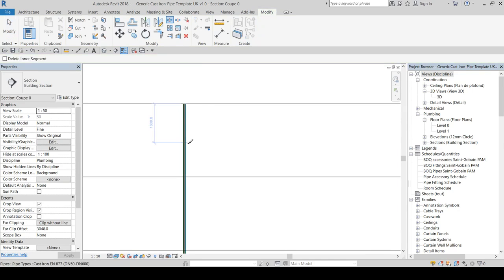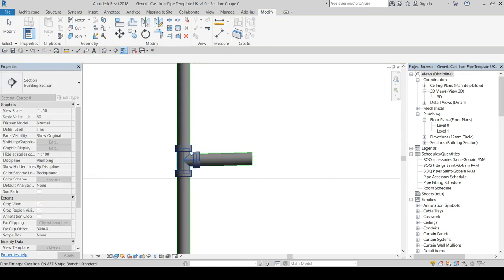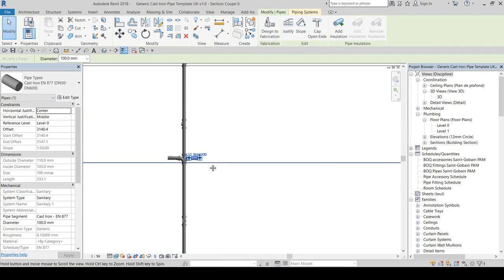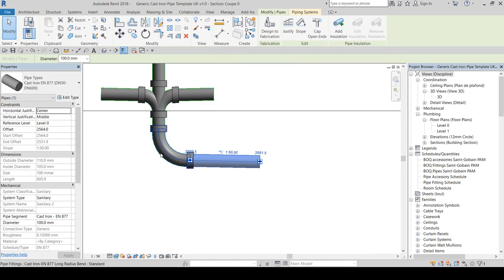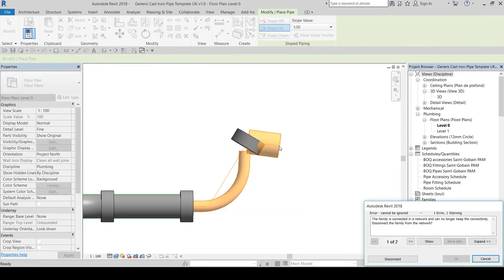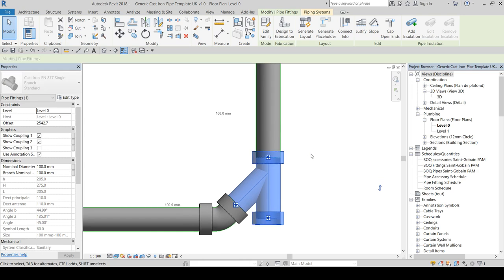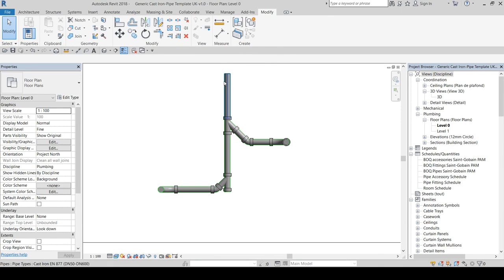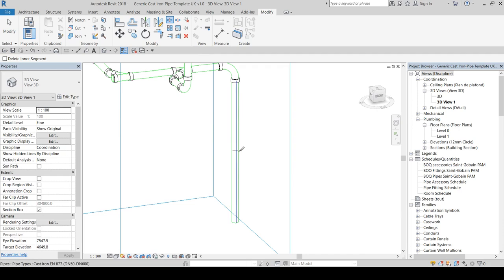Tutorial 3 Drawing in Revit Using the Saint Gobain PAM content Saint Gobain PAM UK BIM Library